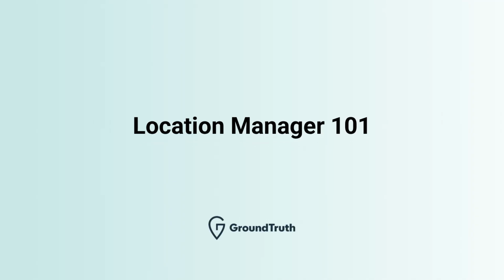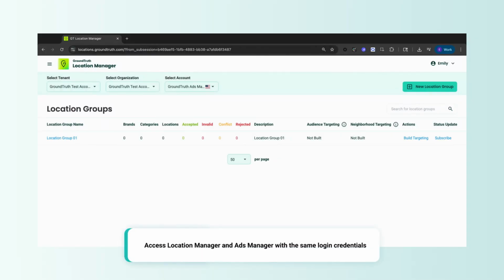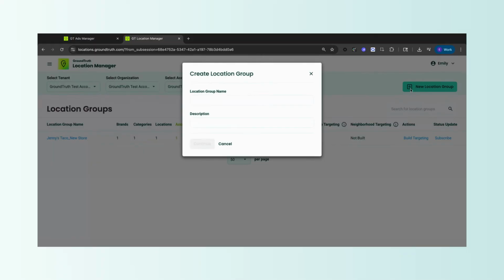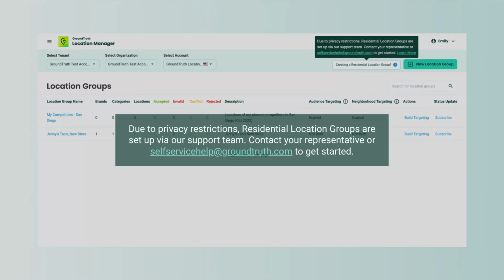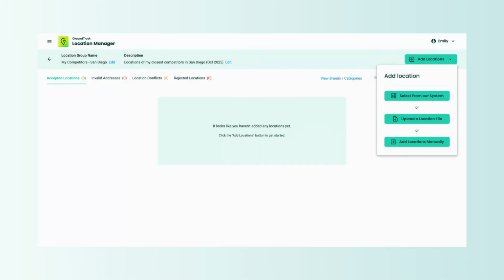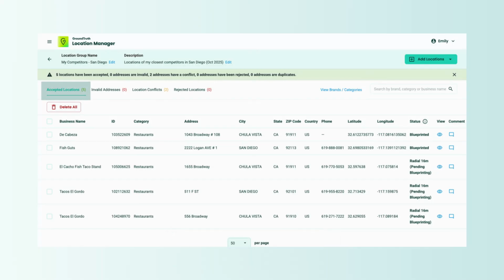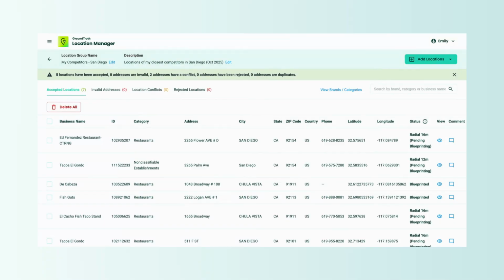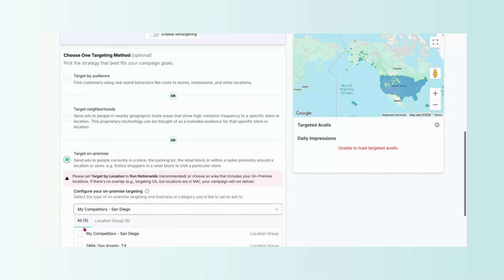Location Manager 101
Walkthrough of the Location Manager interface highlighting steps and best practices of setting up a Location Group, adding locations, and selecting it to target in the Ads Manager platform.

0:00 Intro
0:11 Location Group purposes
0:41 Getting to Location Manager
1:28 Creating a Location Group
2:13 Residential Location Groups
2:28 Add locations to Location Groups
3:50 Understanding location statuses
4:53 Using completed Location Group for targeting